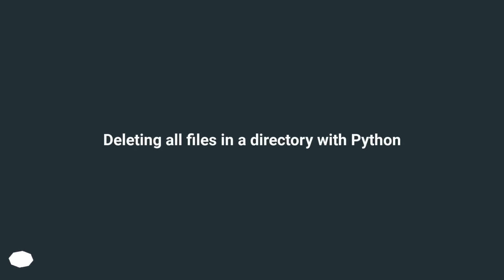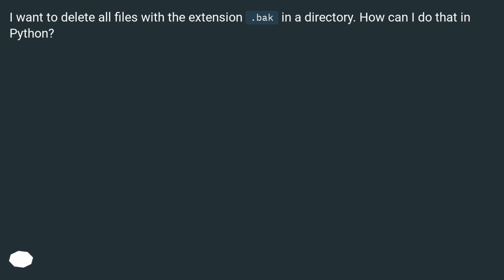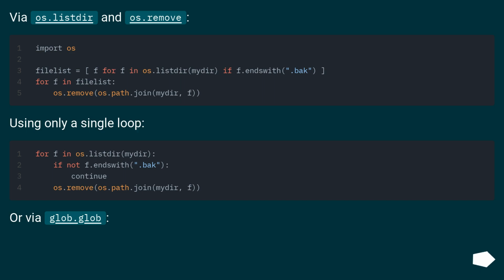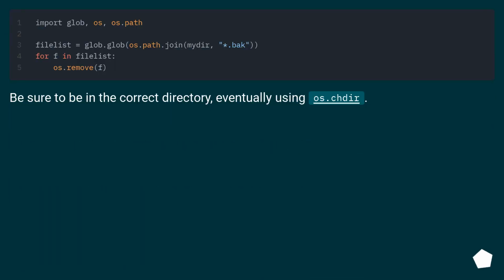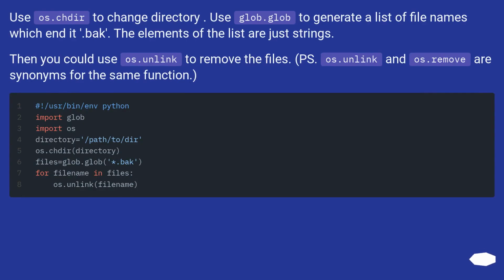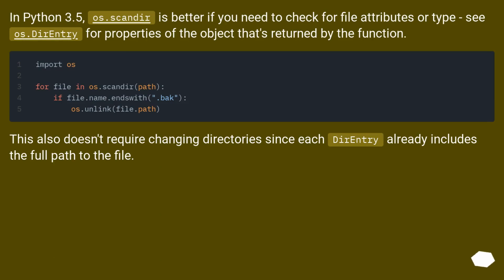Deleting all files in a directory with Python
Chapters
00:00 Question
00:21 Accepted answer (Score 313)
00:56 Answer 2 (Score 26)
01:32 Answer 3 (Score 25)
02:03 Answer 4 (Score 8)
02:32 Thank you